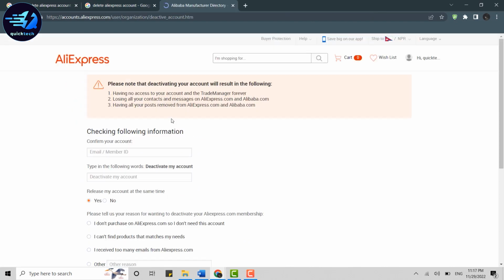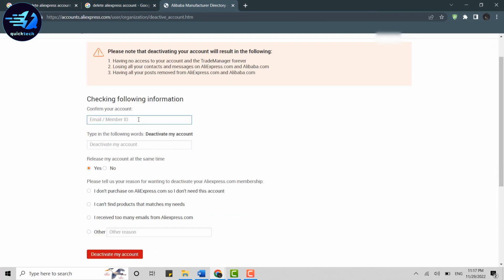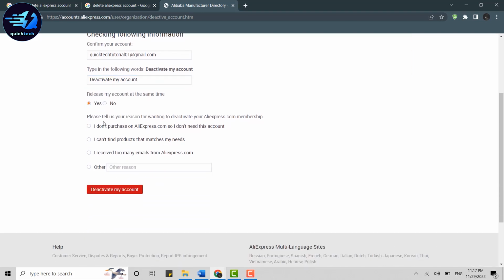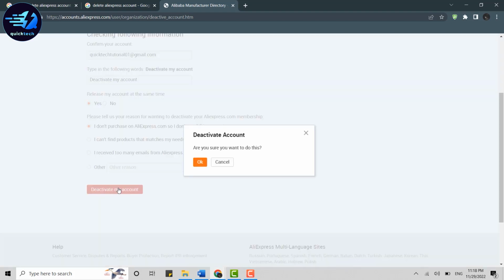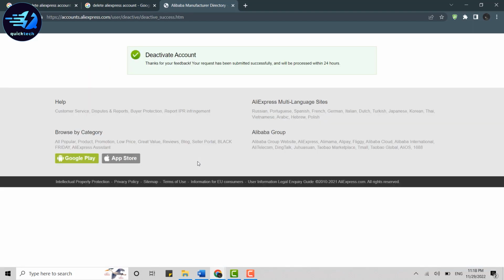How to Delete AliExpress Account 2022 | Deactivate And Close AliExpresss.com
In this video I show you the simple steps to Delete your AliExpresss Account.
Watch the entire video and follow the steps to successfully Delete your AliExpress Account.